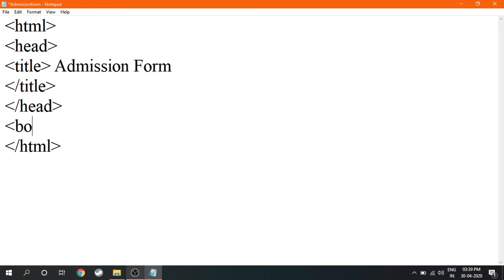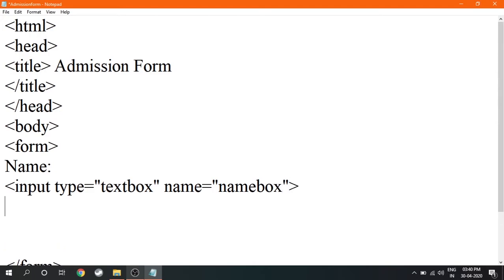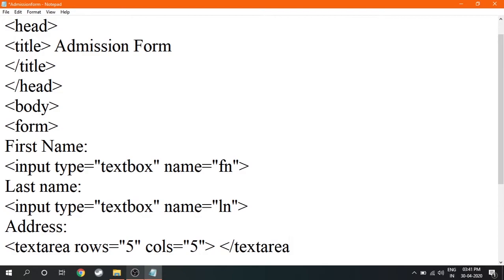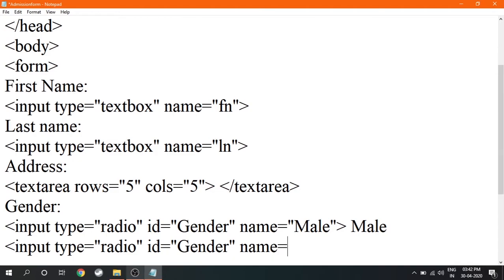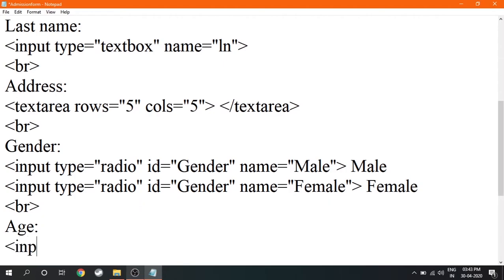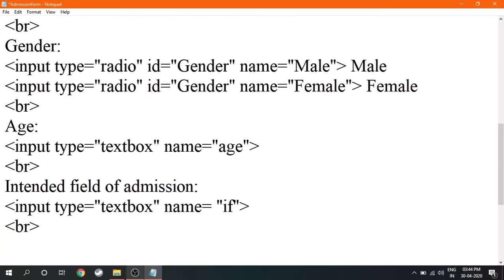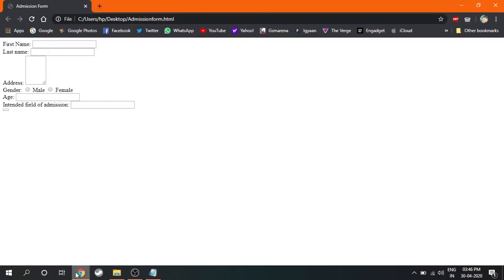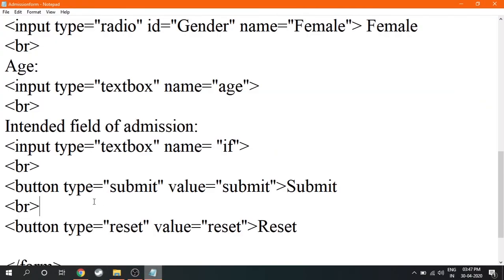How to create an admission form in HTML